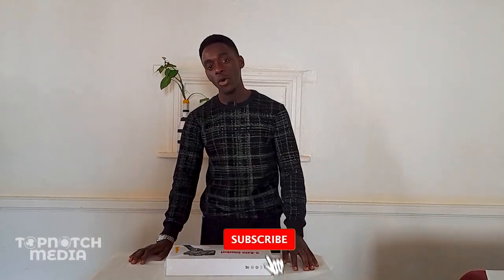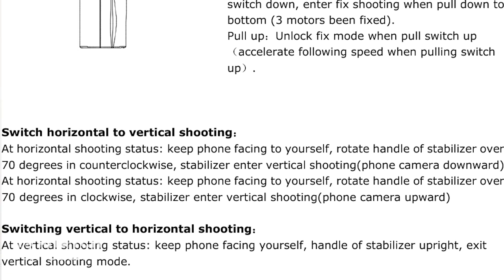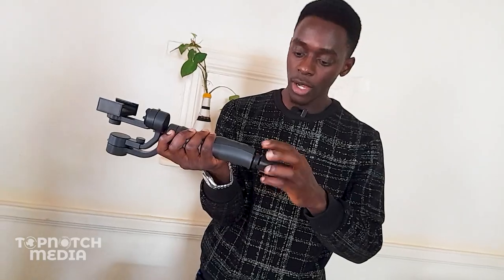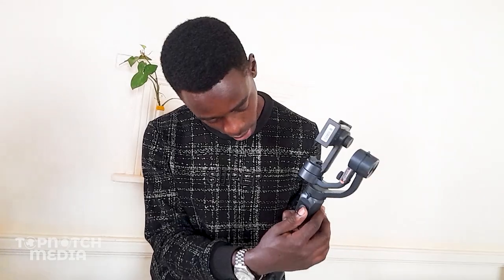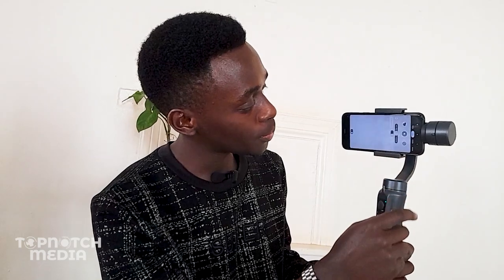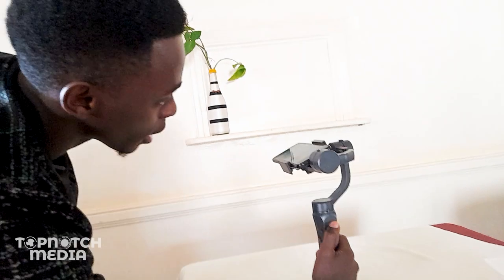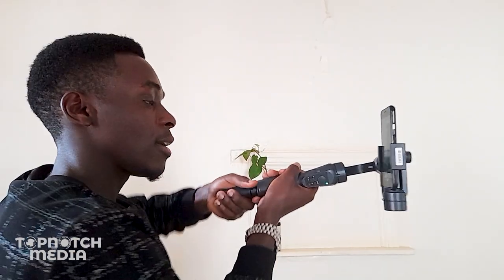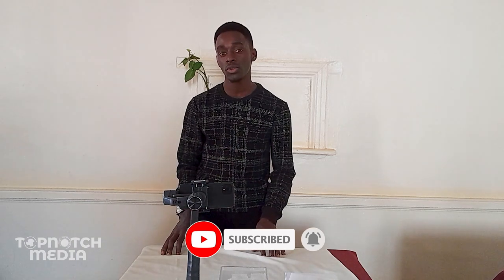Unboxing my 3 axis Gimbal, How to use it.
In this YouTube video, you will witness an exciting unboxing experience of a 3-axis gimbal. The video begins with an introduction of the product, highlighting its features and specifications. The presenter then proceeds to unbox the gimbal, providing a step-by-step guide on how to assemble it.

As the unboxing progresses, the presenter discusses the different components of the gimbal, their functions, and how they contribute to the overall performance of the device. The presenter also demonstrates how to balance the gimbal and attach a camera to it.

Throughout the video, the presenter shares their personal experience using the gimbal, its advantages and limitations, and some tips and tricks for getting the most out of it. They also provide some examples of the types of shots that can be achieved with the gimbal, showcasing its impressive stability and smoothness.

The video concludes with a final overview of the gimbal and a recommendation for anyone who is considering purchasing a 3-axis gimbal. Overall, this unboxing video provides an informative and engaging demonstration of a cutting-edge piece of technology that is sure to impress any aspiring videographer or content creator.